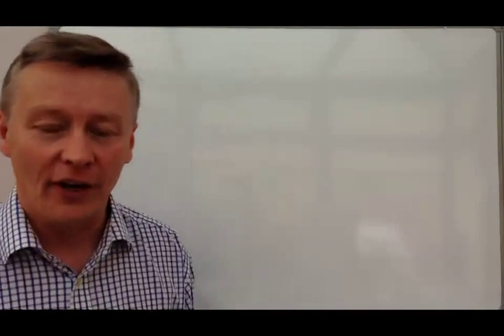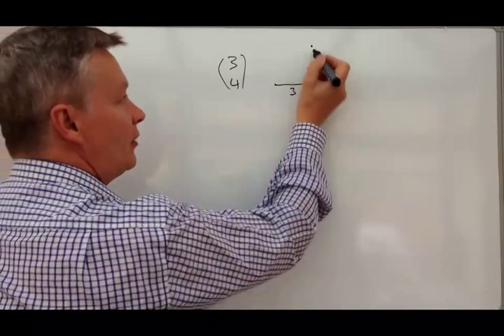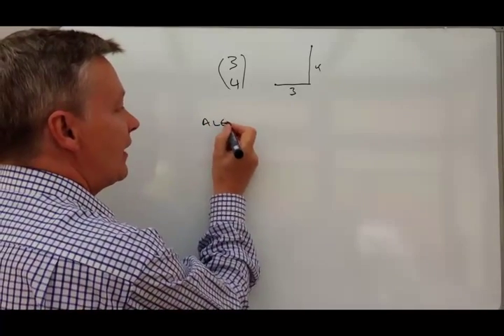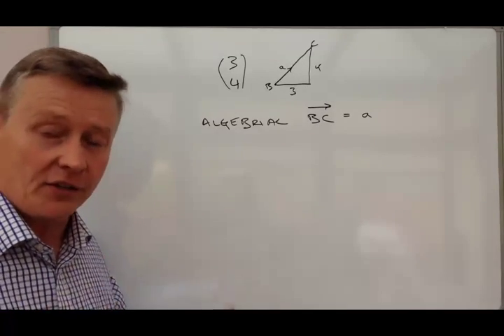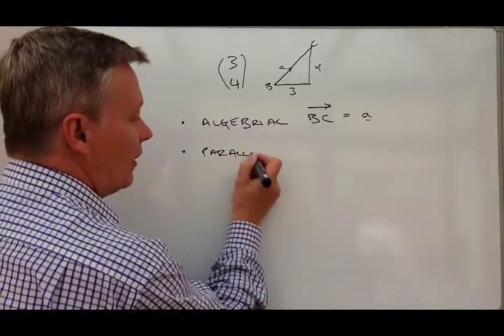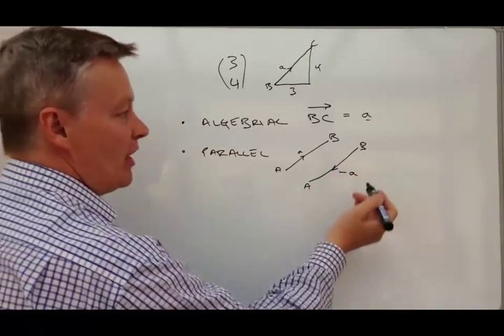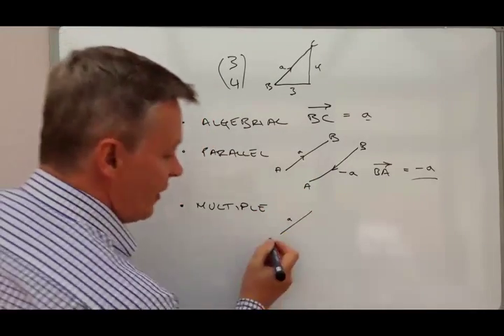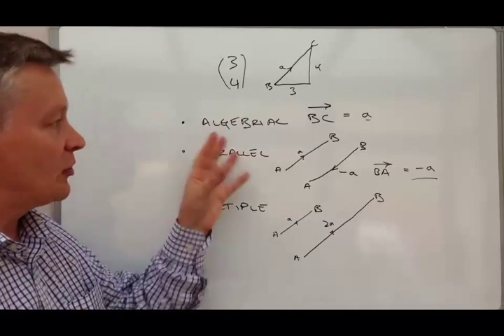How to work with vectors - introduction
This video deals with an introduction to working with vectors. There are really three things that you need to remember and I hope that the video will help.

Don't forget first chapter is FREE on 'How to get an A in maths' - packed full of hints, tips and techniques to help you get the very best from your studies.